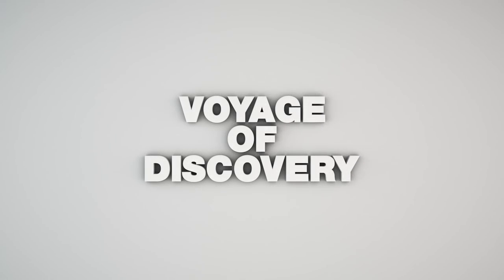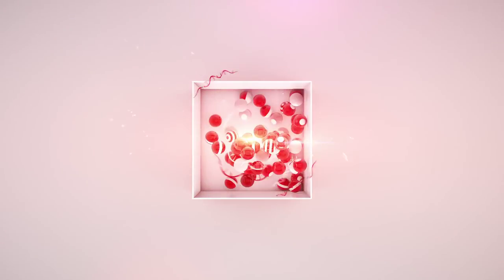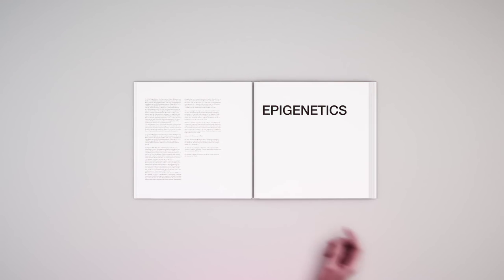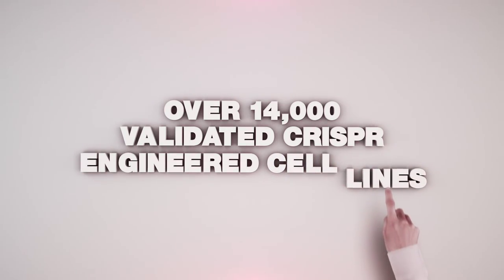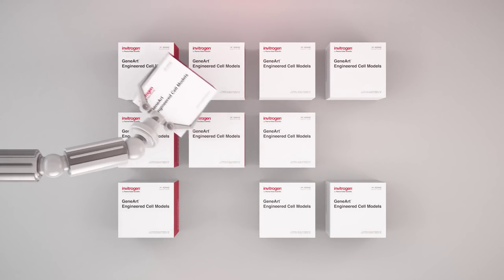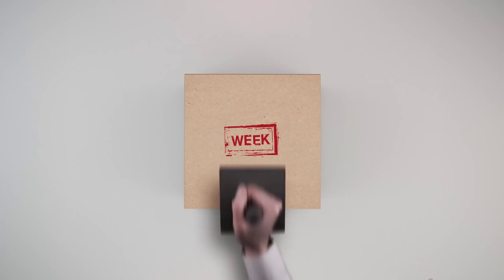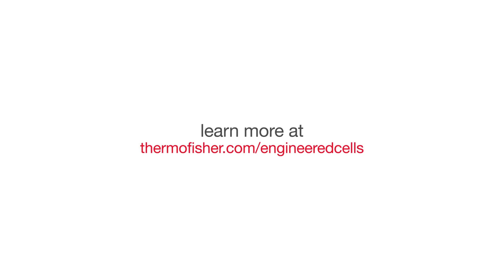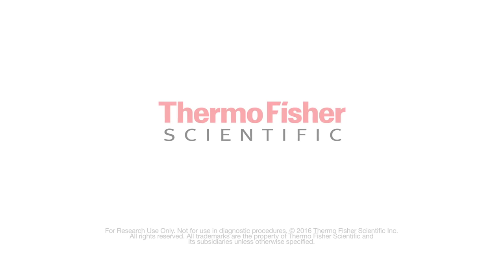Discover CRISPR Engineered Cell Models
The world’s largest collection of CRISPR engineered cell lines, great for rapid hypothesis testing.
Get instant access to over 14,000 validated, ready-to-go cell lines engineered using CRISPR-Cas9 technology.  The Invitrogen GeneArt Engineered Cell Models collection offers a superior resource for functional characterization of genes and their role in cellular processes, signaling pathways, disease development and progression, and drug response. These cell lines are validated with defined genome modifications, on the shelf and ready to ship. Traditional cell- based assays compare patient cells with cells from healthy individuals, which can differ genetically in thousands of ways. GeneArt Engineered Cell Models offer a system where the control and mutant cell lines differ only by the mutation you wish to test, enabling greater confidence in your results. Now you can transition from genomic information to functional characterization faster than ever before— accelerate your research with the new workhorse cell lines for genome editing.